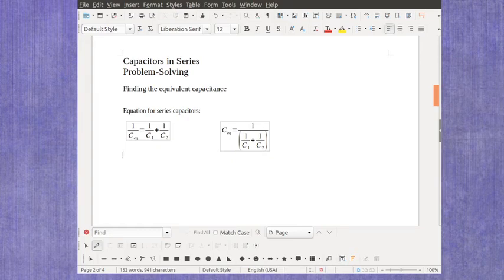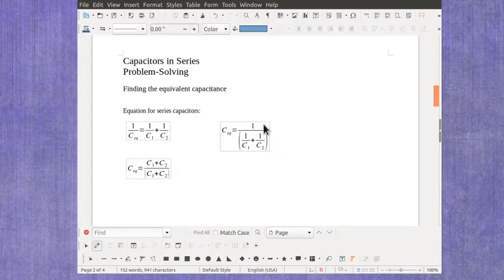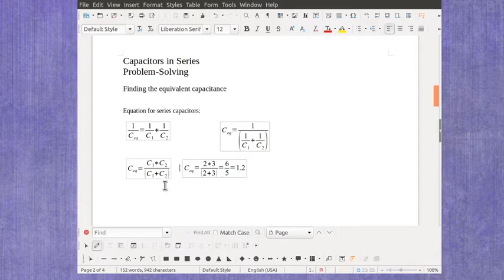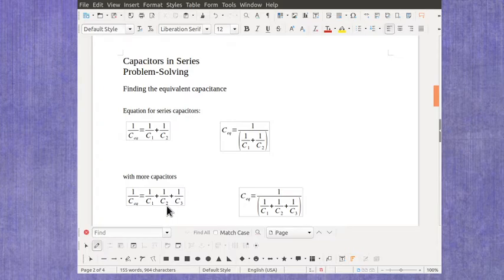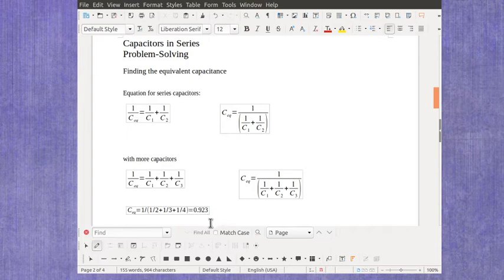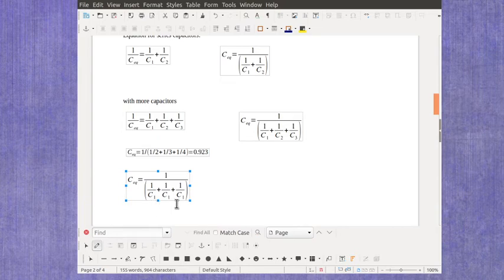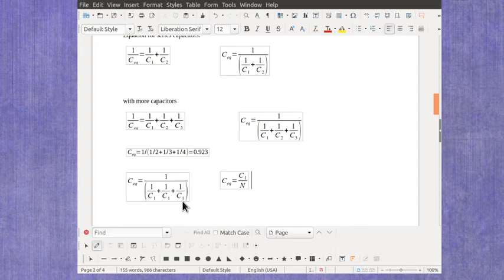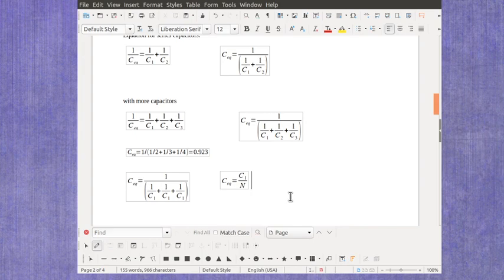Example Capacitors in series part 2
This video shows additional examples of finding the equivalent capacitance for circuits with two or more capacitors connected in series.